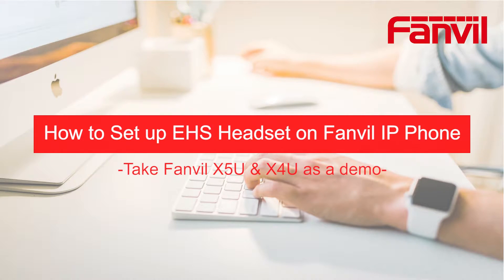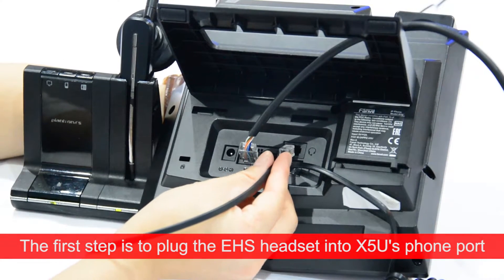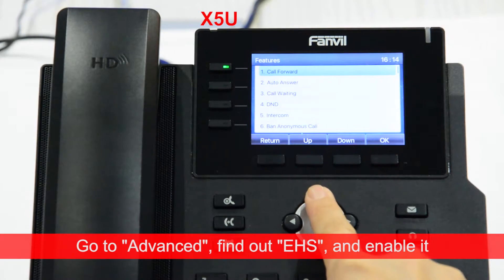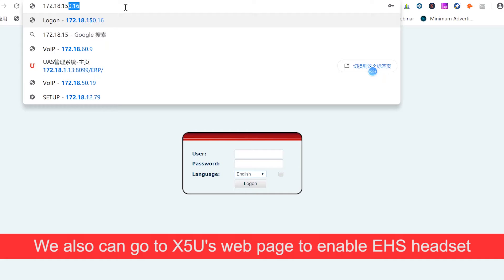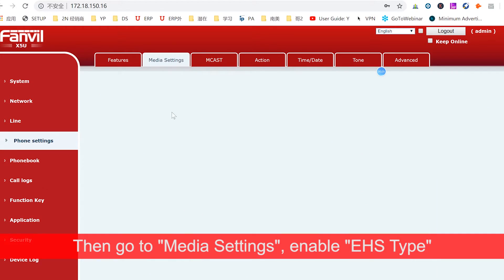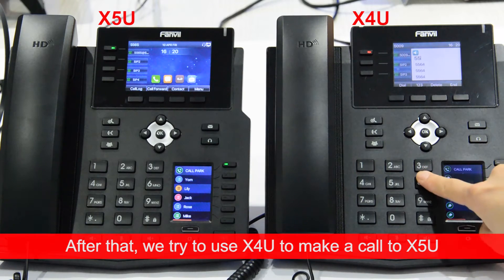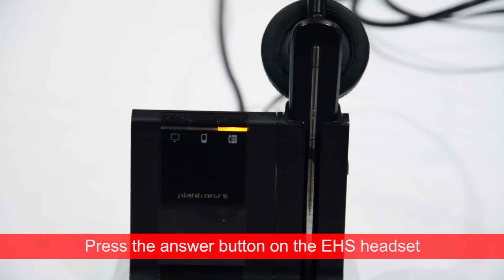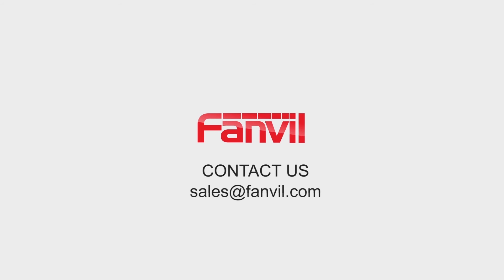Video Guides- How to Set up EHS Headset on Fanvil IP Phone